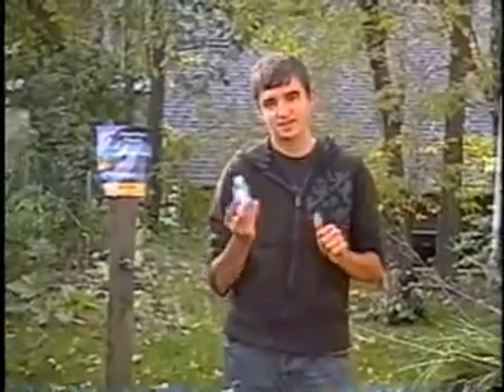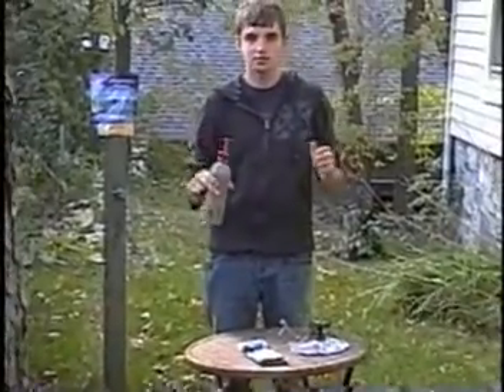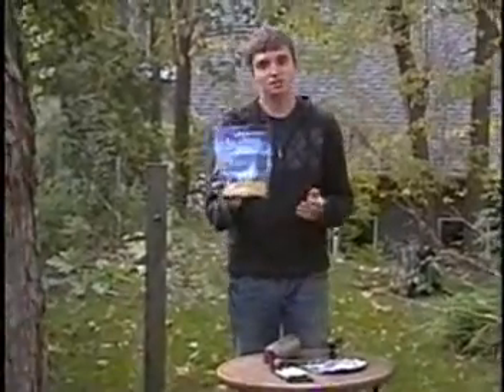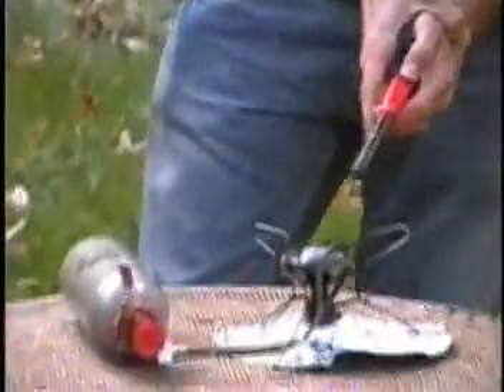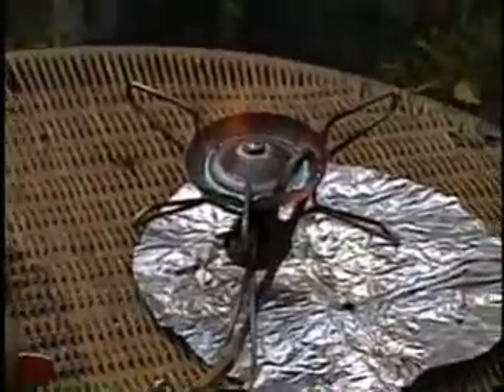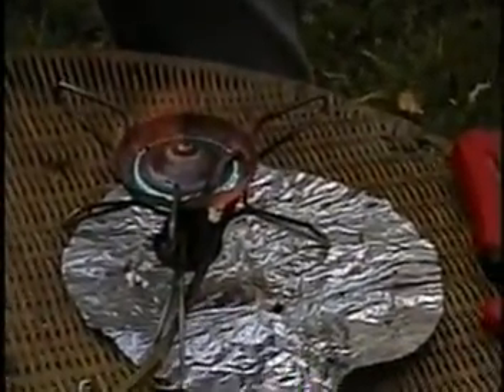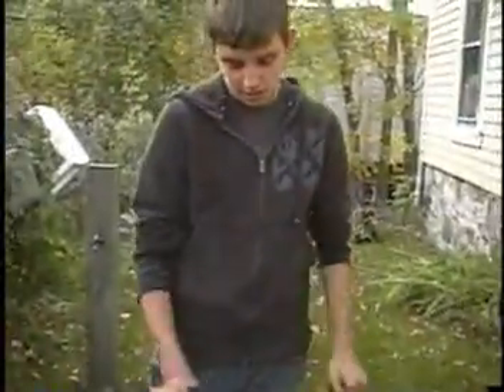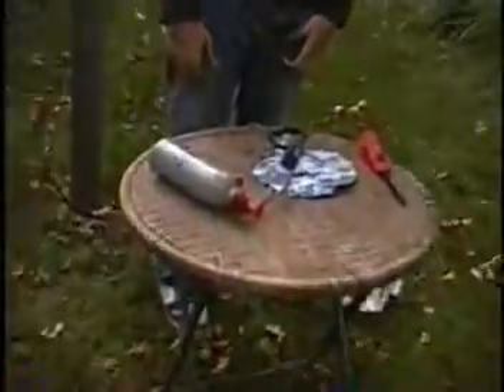Outdoor Cooking With Nate